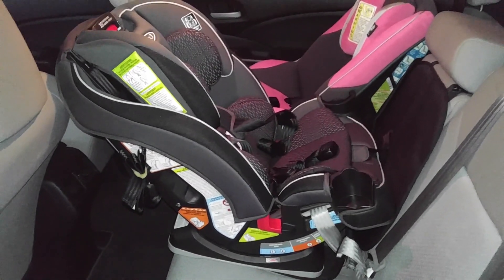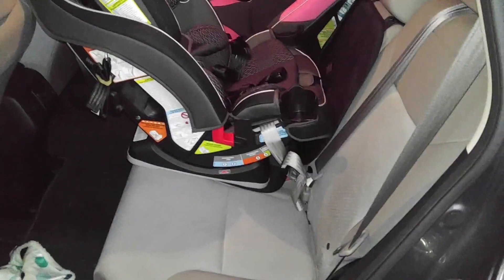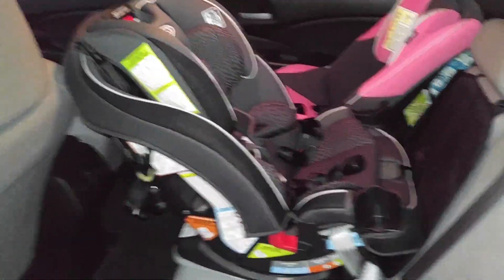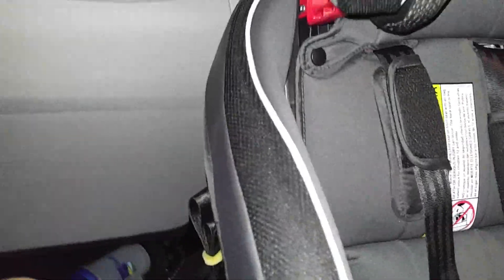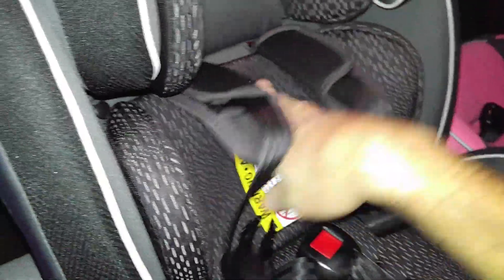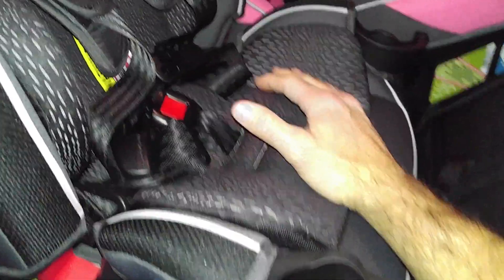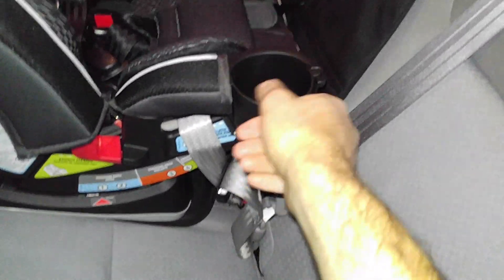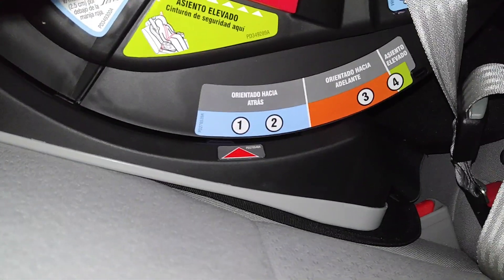Graco Slimfit 3-in-1 car seat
Quick walk around of Slimfit car seat